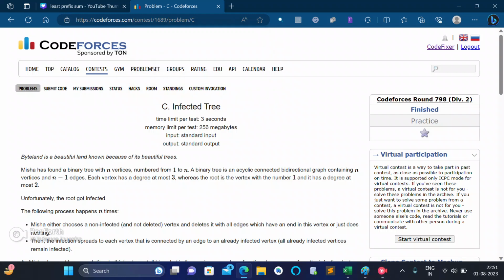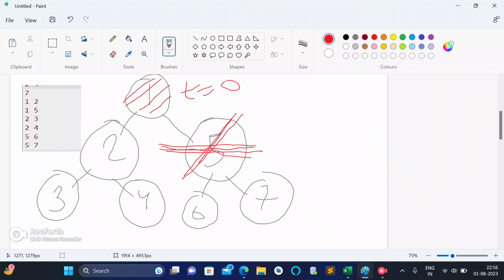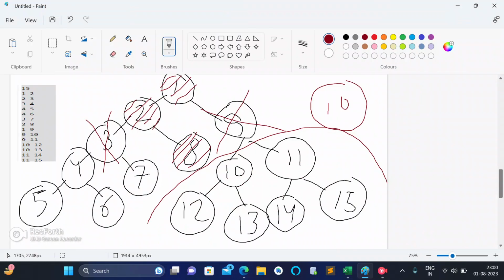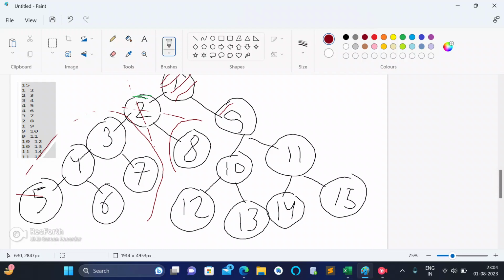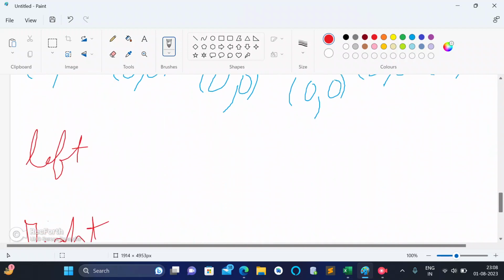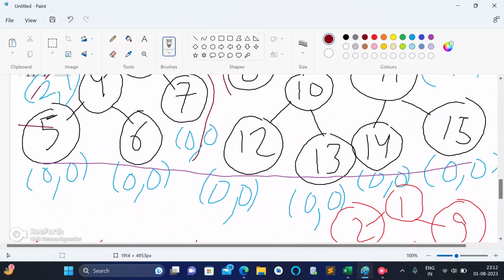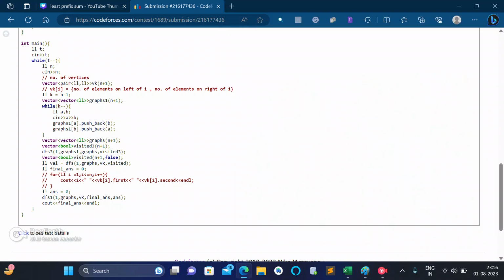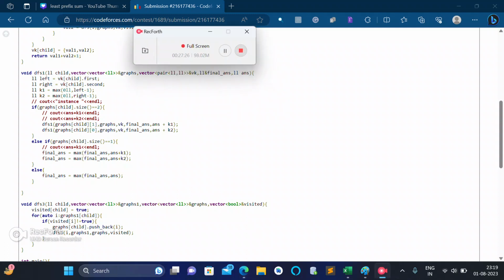Infected Tree | Codeforces Round 798 Div.2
In this video, I discussed the "Infected Tree" question which was asked in Codeforces Round 798 Div.2